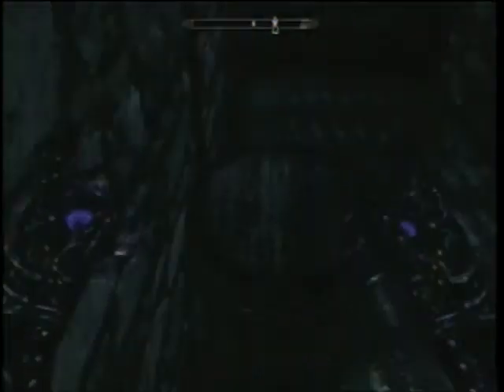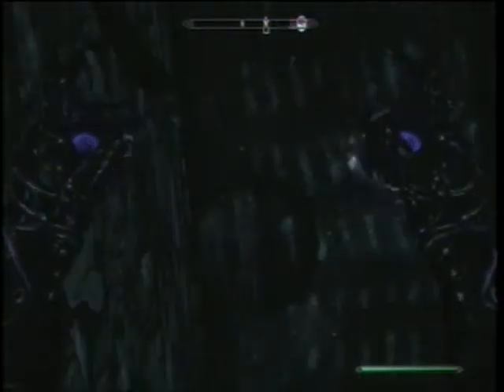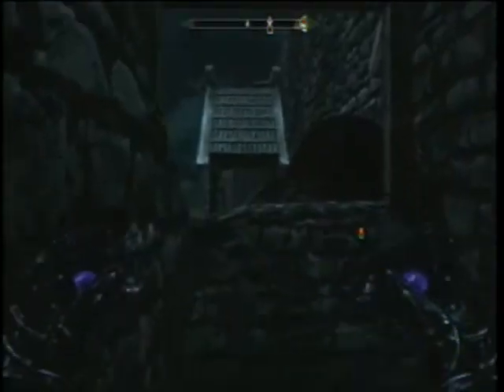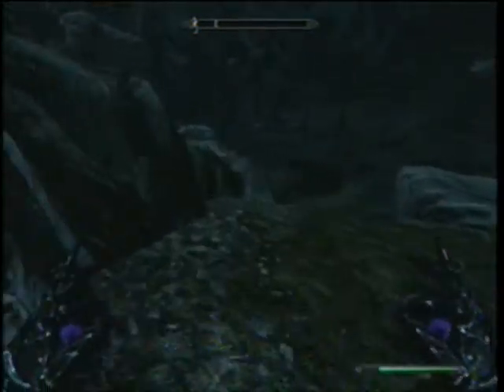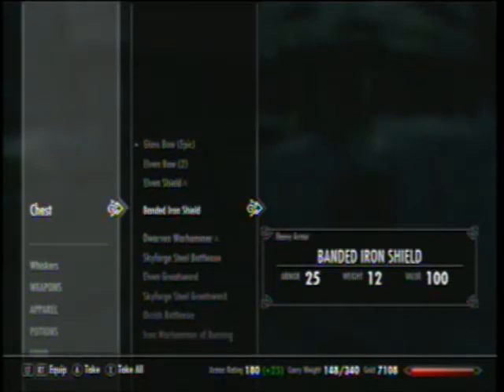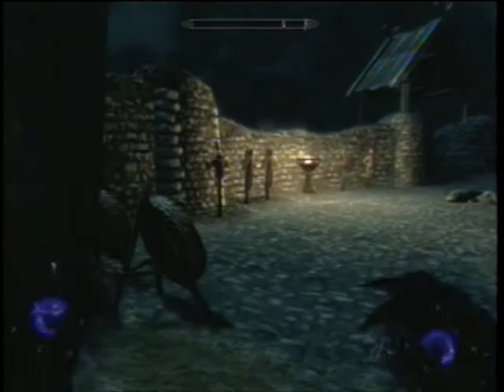Skyrim Unlimited Supplies And Gold